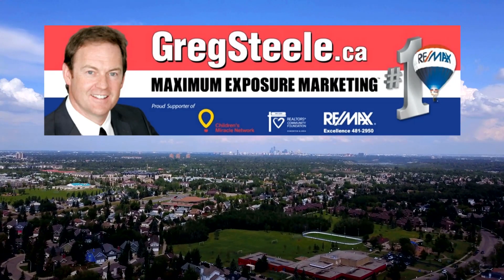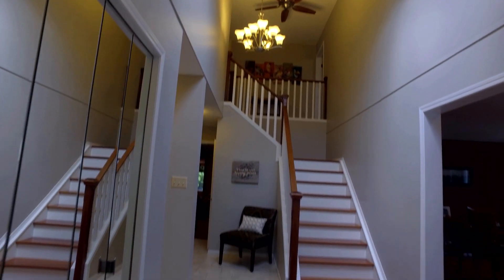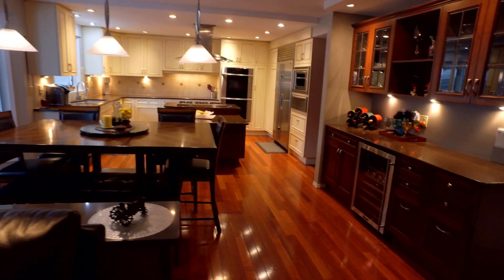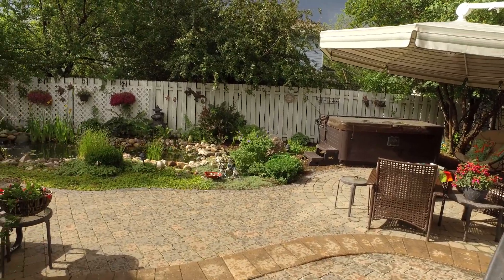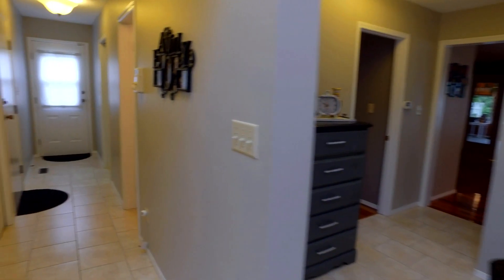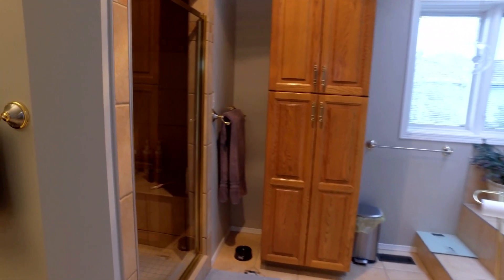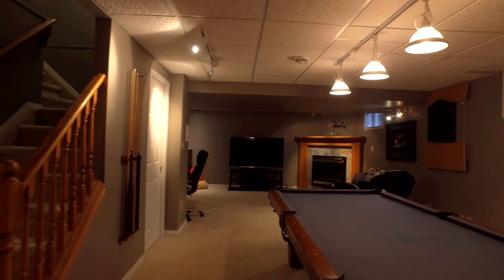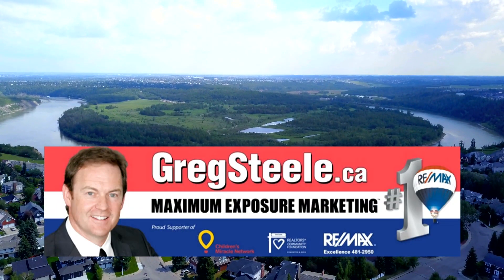17715 57 Avenue - Greg Steele RE/MAX Excellence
Incredible location, only blocks from the River Valley. This beautiful, 5 bedroom, 4 bathroom, executive home opens to a private entrance. Rich hardwood floors lead you into a spacious, open plan living room and dining room. Two large windows open the rooms to lots of natural lighting. Entering the gourmet kitchen will be a delight for chefs of all levels. The center piece of the kitchen is an amazing gas stove. Gorgeous stainless steel appliances and dark quartz counter tops round out this modern and welcoming kitchen. The breakfast nook opens to a relaxing and cozy sun room. The warm family room has a lovely fireplace and french doors to your personal Eden. With trees for privacy and a koi pond to soothe tired nerves, you can relax on the large patio or deck, soaking up the sun. This incredible home is rounded off with a fully finished basement including a second kitchen and spacious games room.